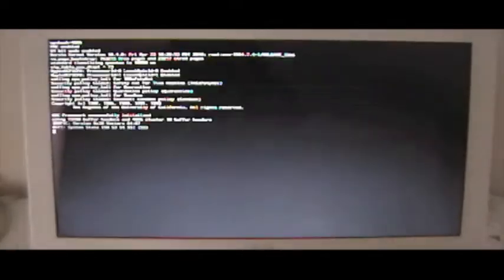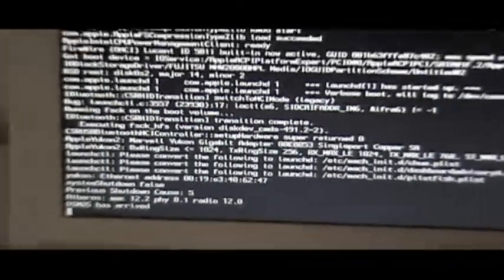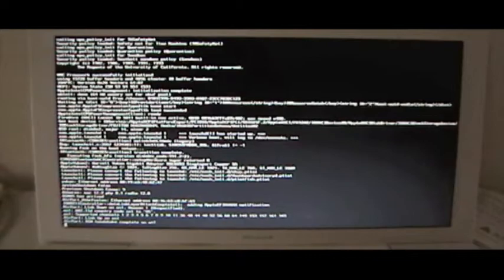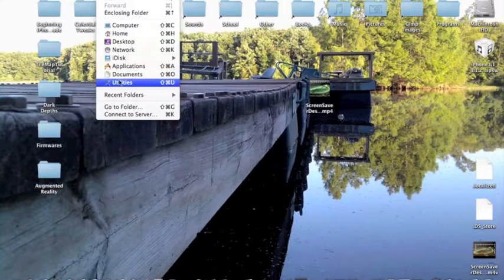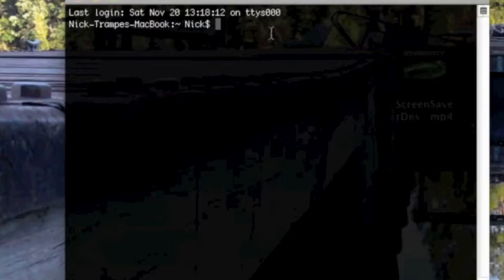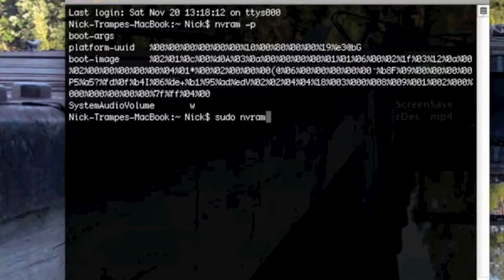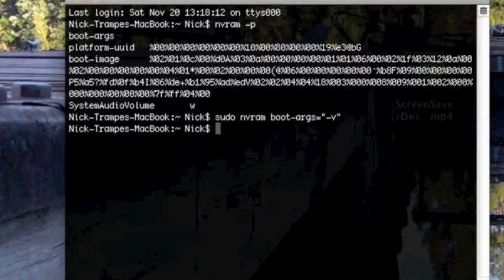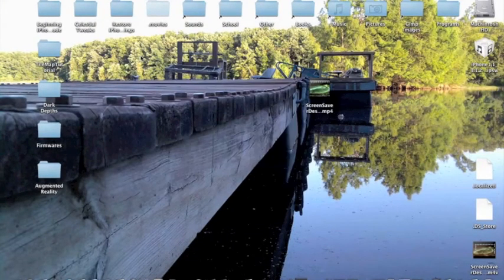Always Boot Mac OS in Verbose Boot Tutorial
Tutorial on how to always boot MacOS in verbose boot mode. To view verbose boot just once, just hold command+V while your computer is booting up

Enable: sudo nvram boot-args="-v"
Disable: sudo nvram boot-args=